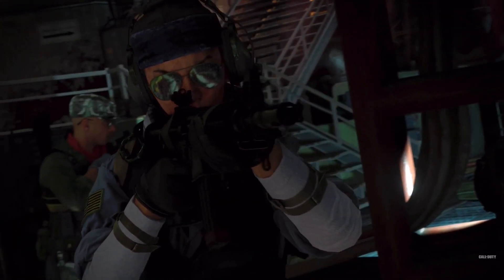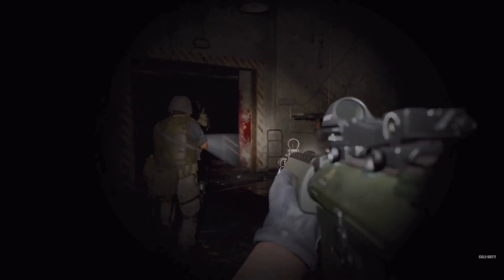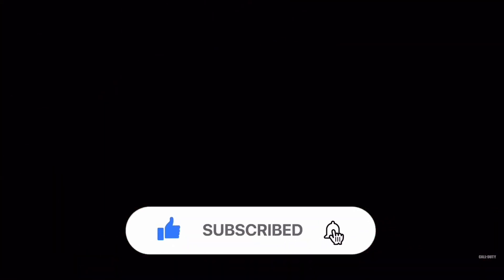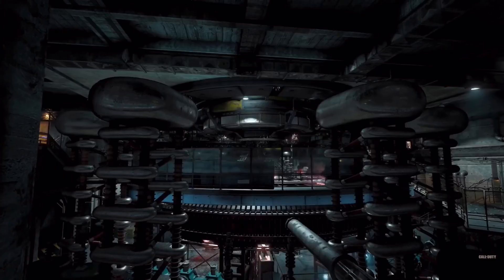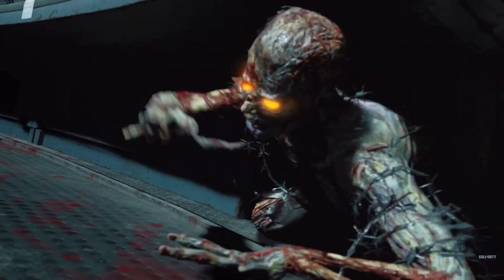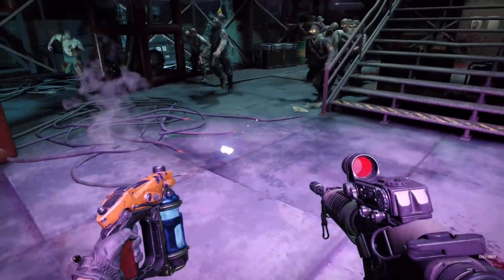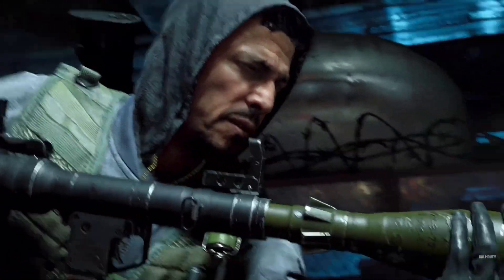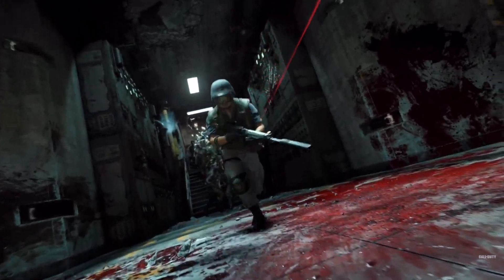Firebase Z LEAKED GAMEPLAY! (Black Ops Cold War Zombies DLC)